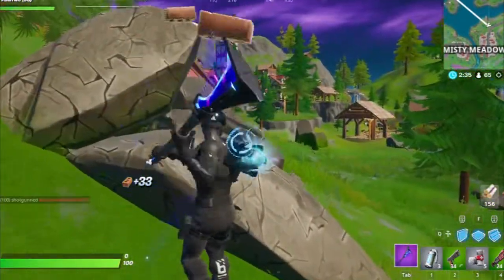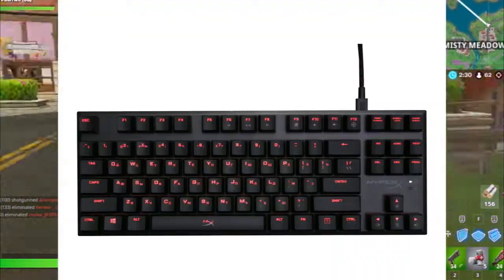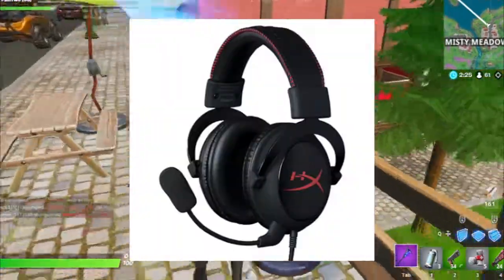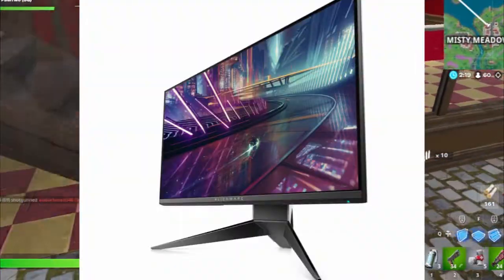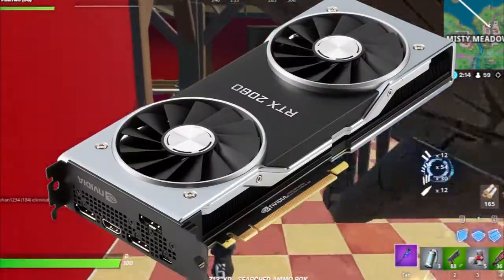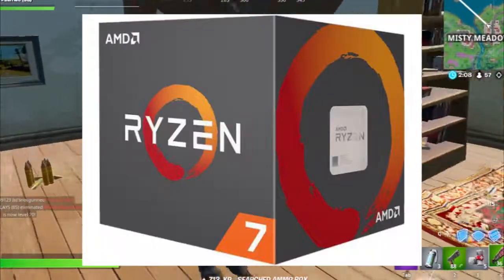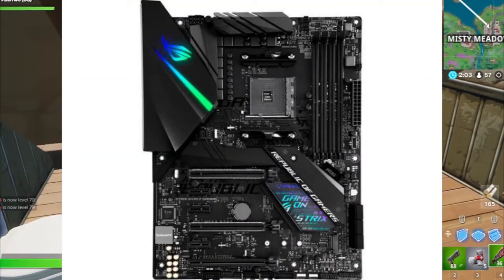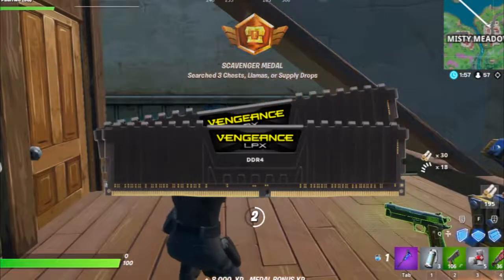KING's Fortnite Settings, Keybindings, Setup, Sensitivity|13 Year Old Fortnite World Cup 900k Winner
This video is all about King's Fortnite Settings and his Keybinding with his Gear and Setup he use to Win 900K in Fortnite World Cup .

King's Gaming Gear and Setup :

King's Mouse

King's Keyboard

King's Mouse Pad

King's Monitor

King's Motherboard

King's Headset

King's Gaming Processor

King's Gaming RAM

King's Gaming PC SSD